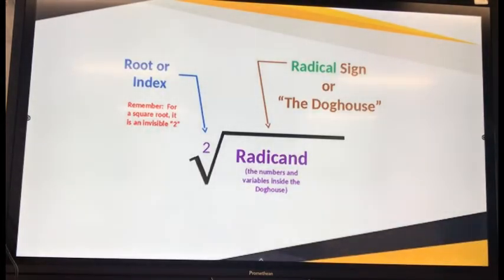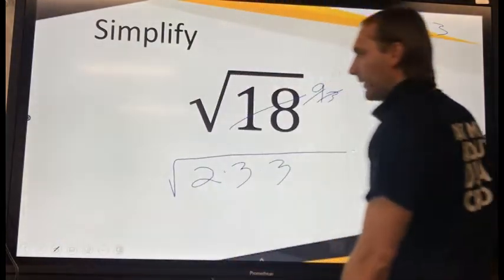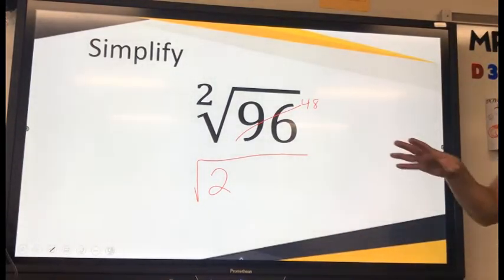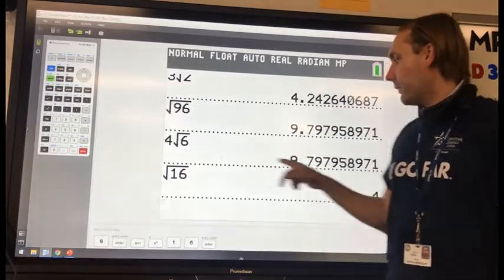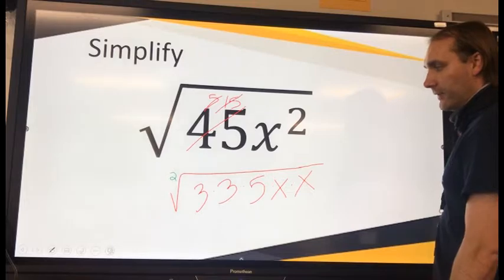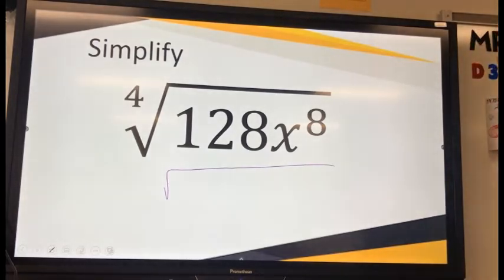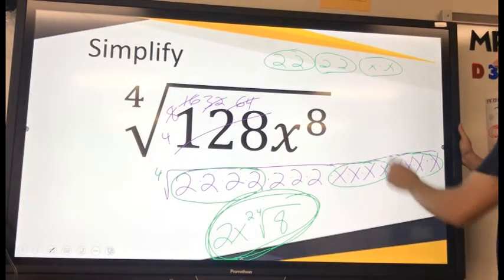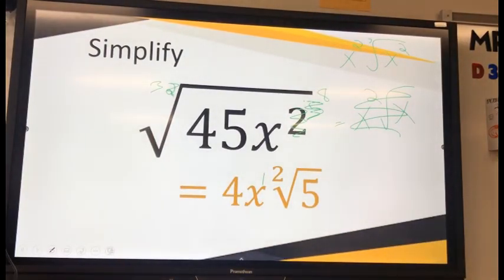CA 2-5 (Simplifying Radicals)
10/9/2020
Simplifying Radicals